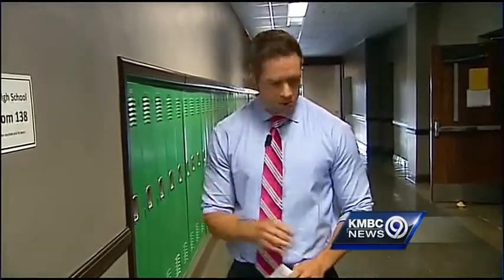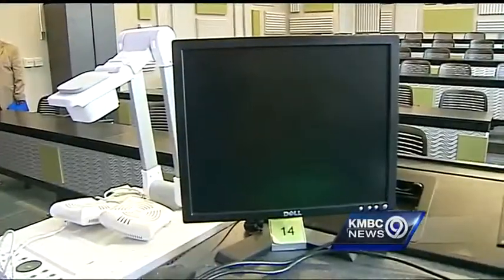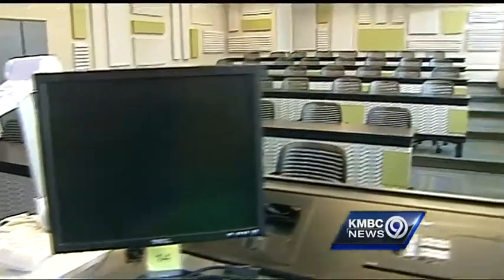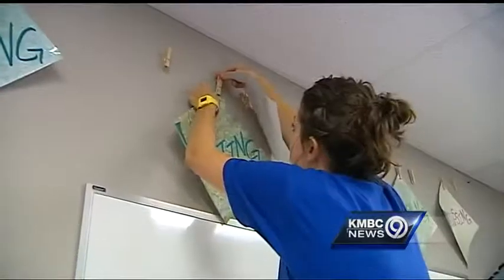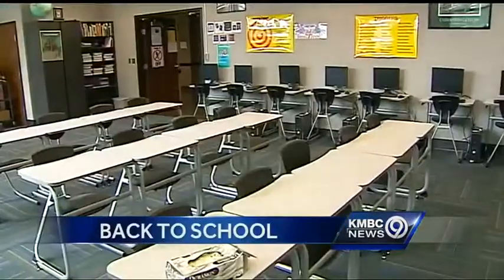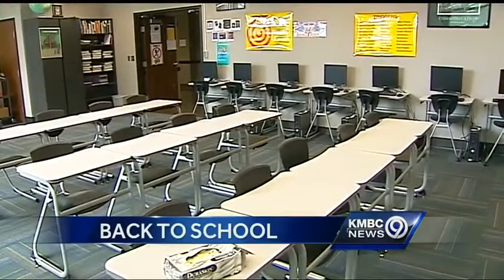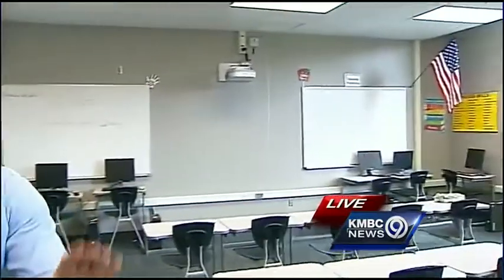KC district shows off newly remodeled schools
Kansas City Public Schools showed off changes to East High School on Sunday, part of a $27 million upgrade to three schools that includes long-awaited air conditioning.